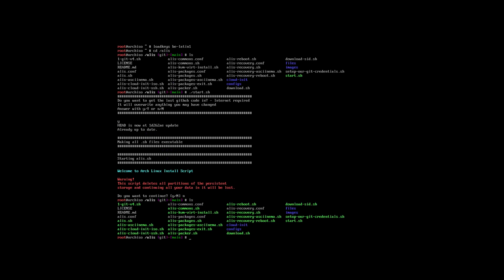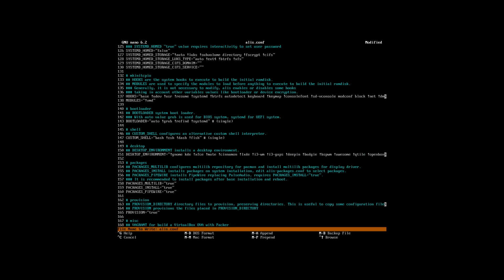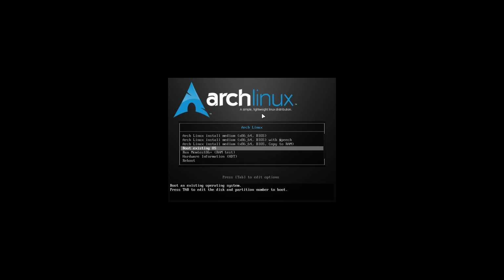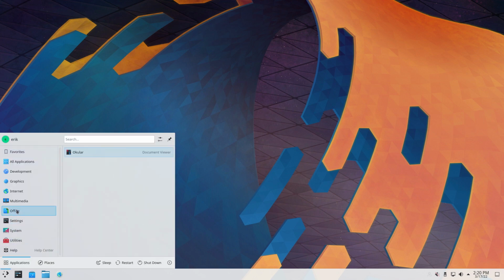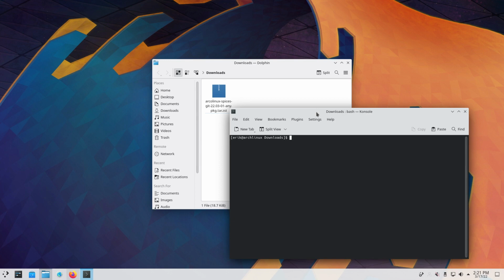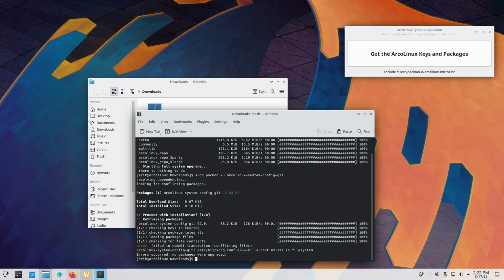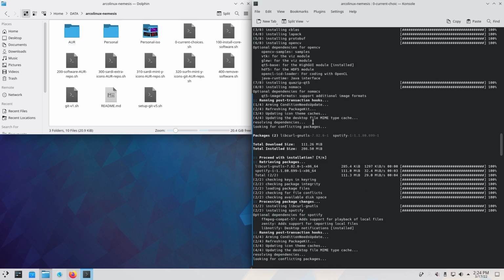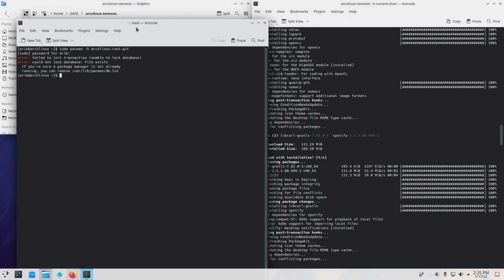ArcoLinux : 2746 Quickest way to install Arch Linux Plasma + arcolinux-nemesis - AA iso - 3 minutes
I logged in with the WAYLAND session - that is still buggy on VirtualBox - clearly
use the X session